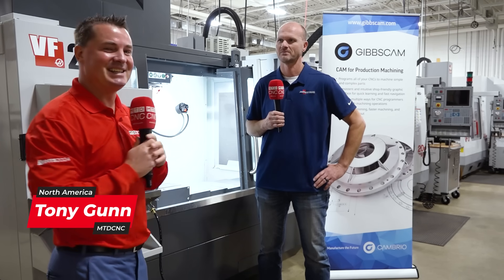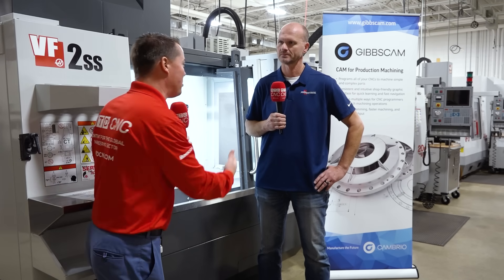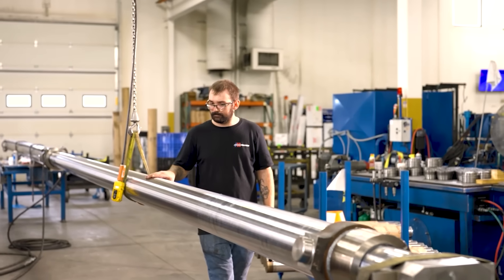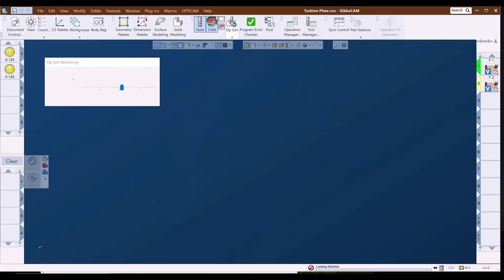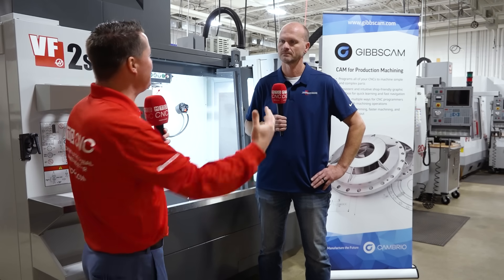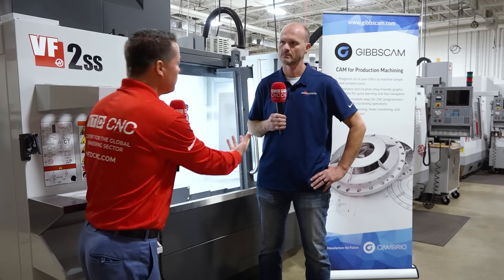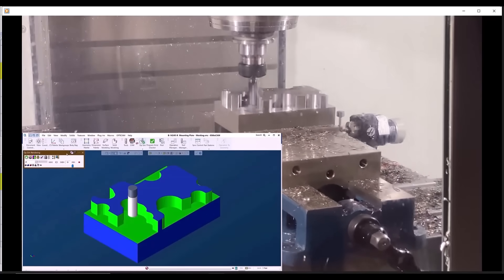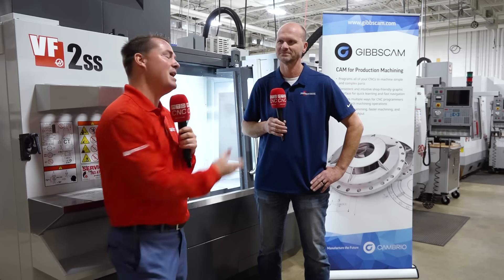What CAM software would you use to make hydraulic cylinders?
Aggressive Hydraulics have a presence across all seven continents. Let’s find out why they use GibbsCAM in their machining process!

Purpose-built to help users program offline, GibbsCAM offers standardization that allows for a more efficient tool path. Combine that with superior learnability and a full range of technical support from Midwest CAM Solutions, and you get maximum spindle utilisation.

If you’re looking to reduce human error in your operations and improve machine uptime, check out GibbsCAM on MTDCNC to learn how it can benefit you!

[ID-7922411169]